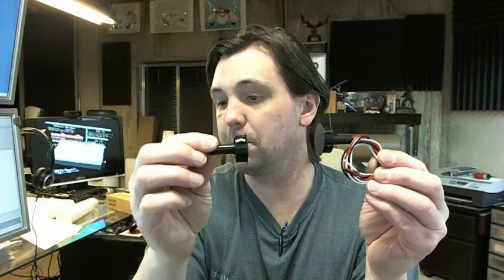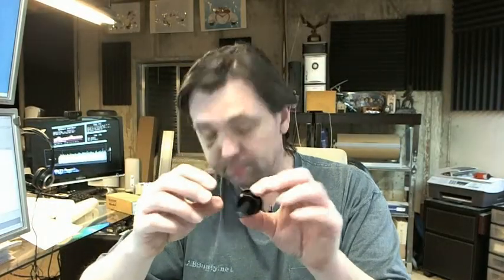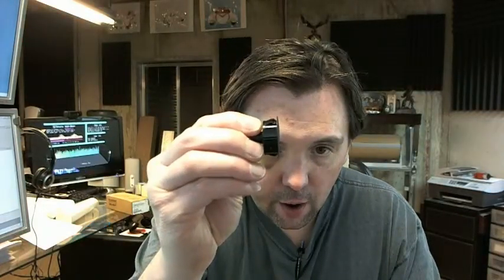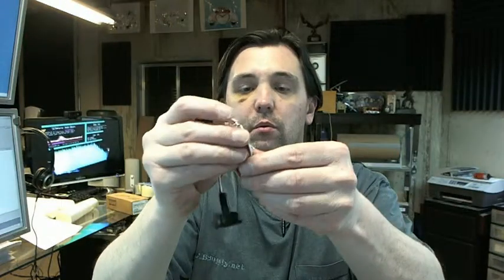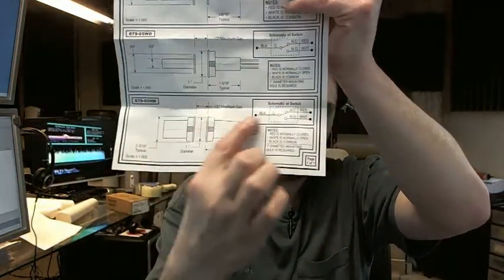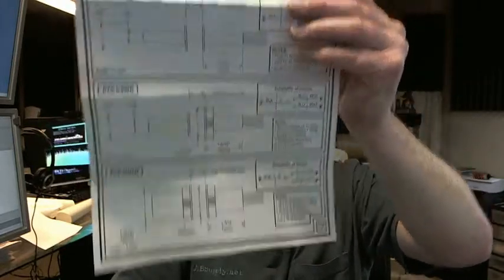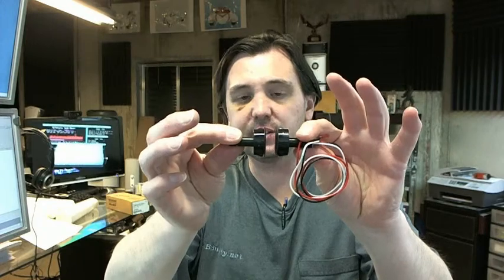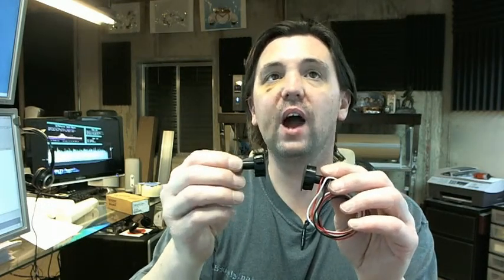Locknetics 679-05 HM Concealed SPDT Magnetic Switch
This video is to bring you a closer look at the Schlage or Locknetics 679-05 HM concealed magnetic switch. So this HM version is specifically for a hollow metal door and frame. If you have a wood door and frame, or if you have a wood door and a metal frame, this is not the right one. This is specifically made for a metal frame. You drill a 1" hole and then this will pressure fit into the hole, as you can see there. Raised area will pressure fit into the hole. Here would be the frame portion. You're gonna have your white, red, and black leads. There is a link below this video to the instructions. The HM version is down here and the schematic is here. This is a single pole double throw switch, and I'm not an electrician but single pole means that there's gonna be one set of contacts. One set of contacts so that it can monitor one situation. Double throw means that you can monitor it either normally open or normally closed. So a simple switch like this can be used to monitor a variety of different sorts of applications, obviously a metal door and metal frame, but this idea can be used to monitor roof hatches. It could be used to monitor gates as well. Very common item because having a knowledge and understanding of the position of a door is crucial in a lot of applications. Military, nursing homes, hospitals, institutions, would absolutely need this sort of item. There is another link below this video to the template, which is an older drawing as well, and this could be either normally open or normally closed, depending on how you wire it. So, if you have any questions on the Schlage or Locknetics 679-05 HM concealed single pole double throw magnetic switch, or any other Schlage/Locknetics item, please feel free to reach out to us.